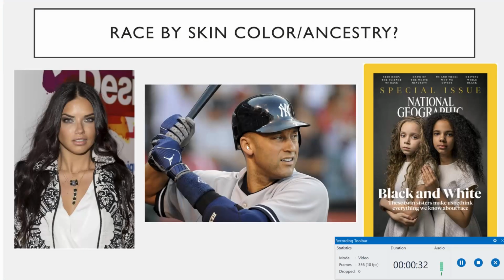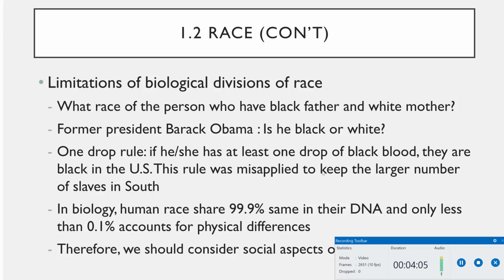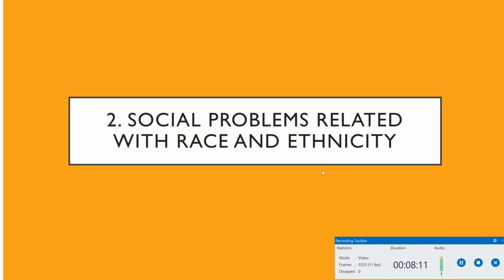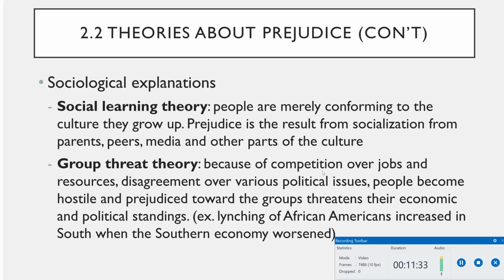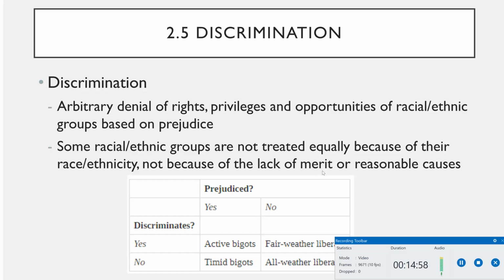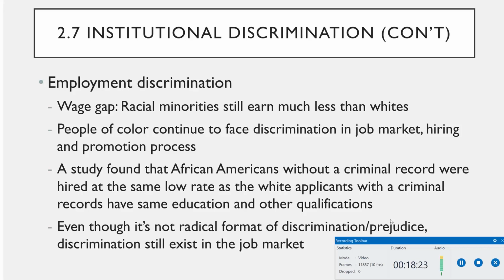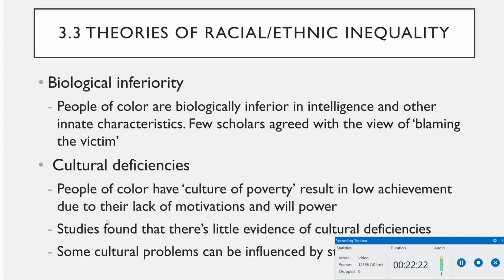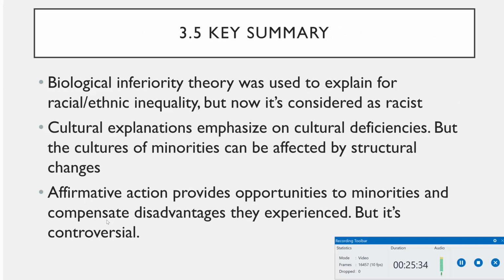SOCY105_Day3_Racial and Ethnic Inequalities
Lecture for day 3, racial and ethnic inequalities